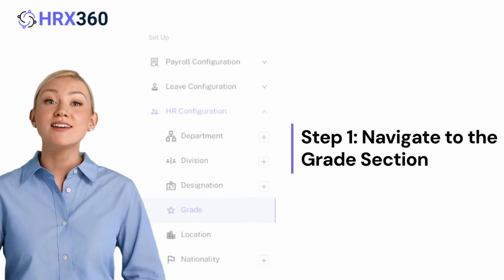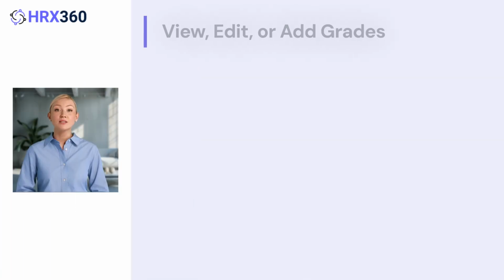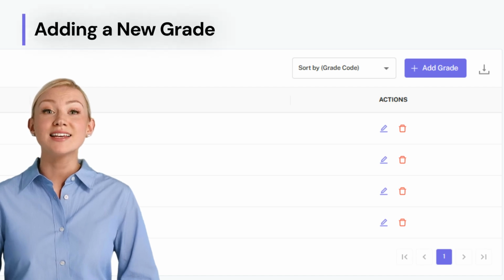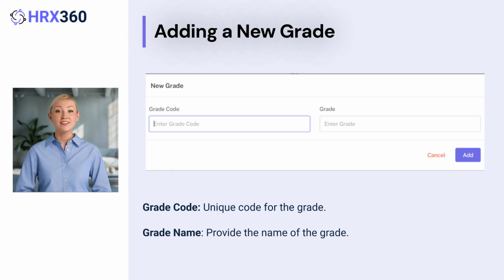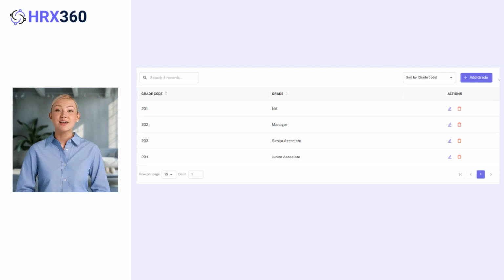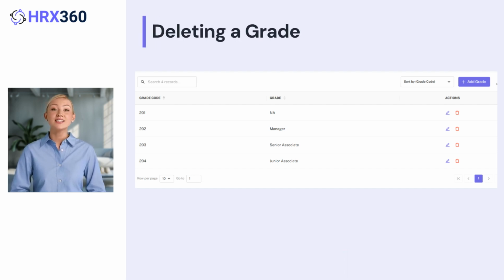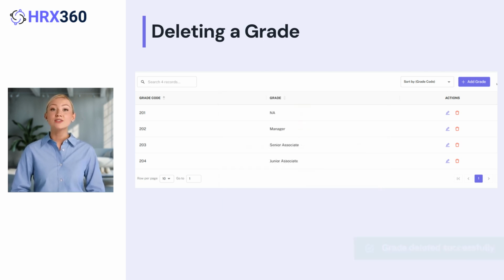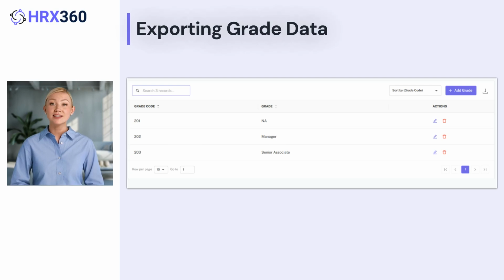How-to Videos: Managing Employee Grades in HRX360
Learn how to efficiently manage employee grades in HRX360, HR & Payroll Software. This step-by-step guide walks you through adding, editing, and deleting grades to maintain a structured employee hierarchy in your organization.

🔹 Add a new grade
🔹 Edit existing grades
🔹 Delete outdated grades

📽️ Watch now and streamline your HR processes!